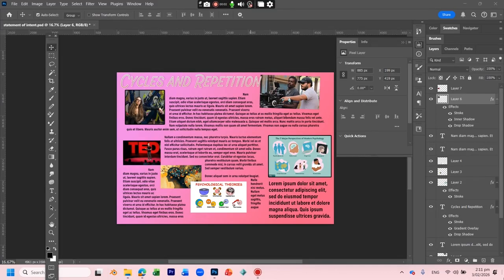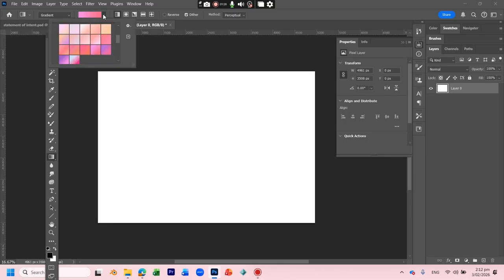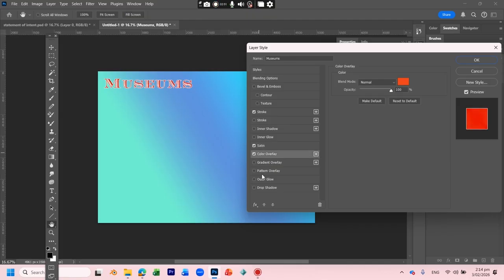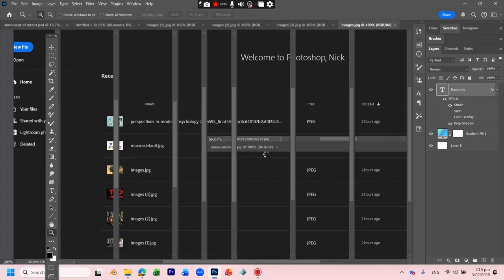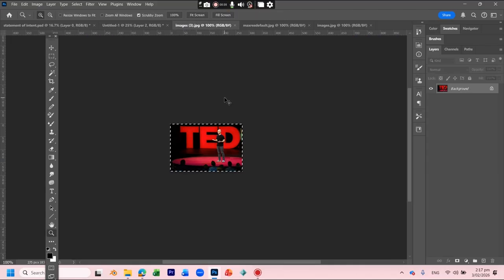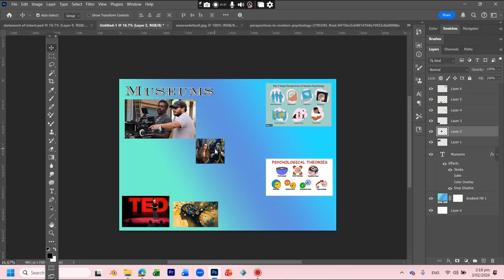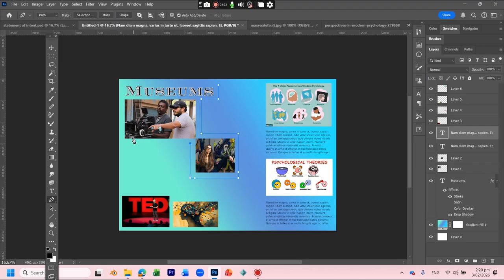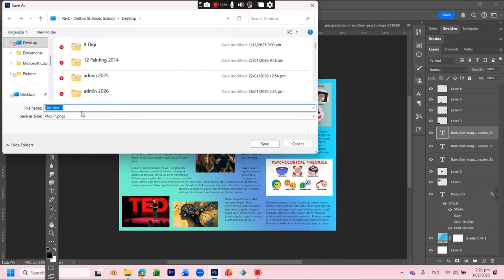Intro to Photoshop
Intro to Photoshop for AS Digital Media & Design, NCEA Photography and NCEA Design